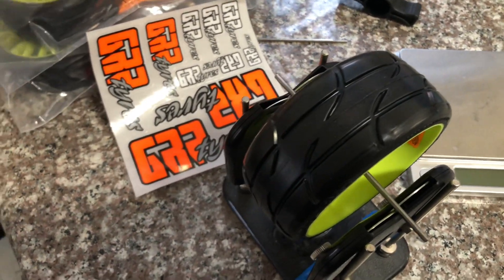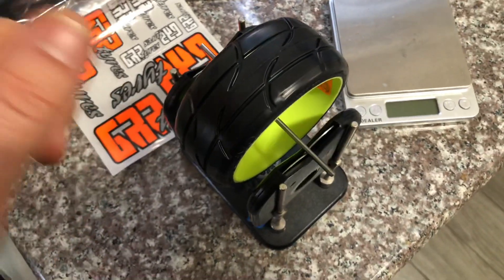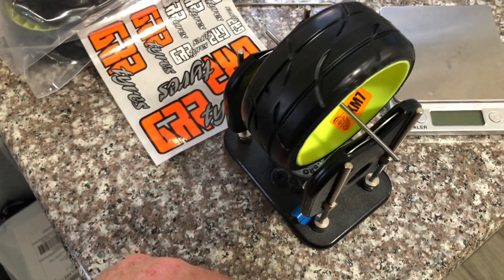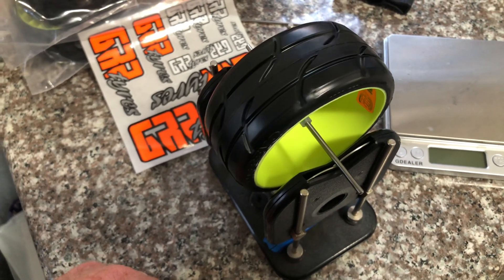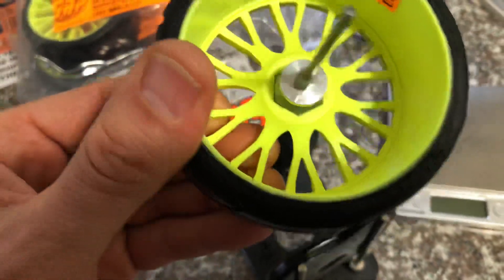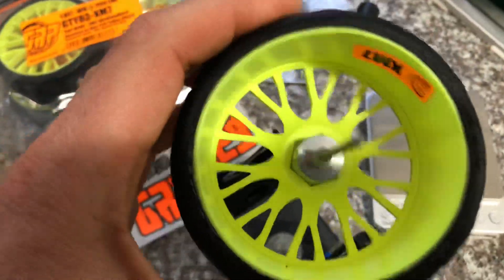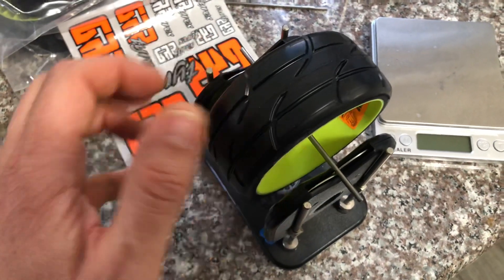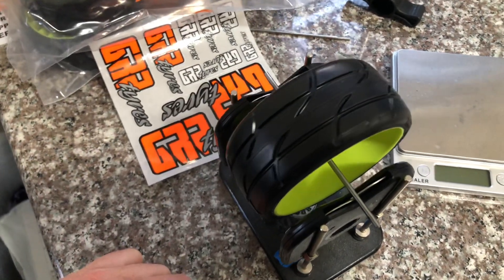GRP NEW 2022 SPEED RUN